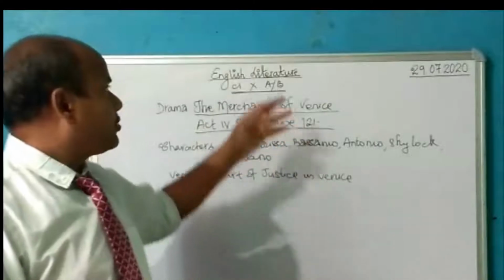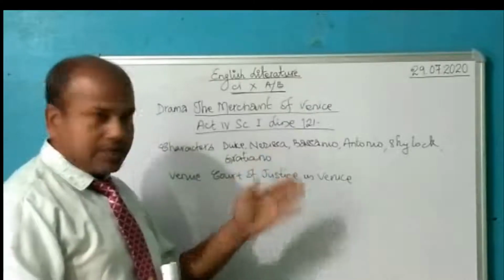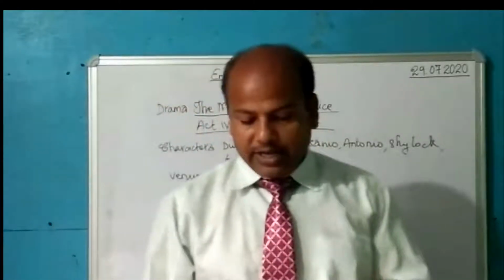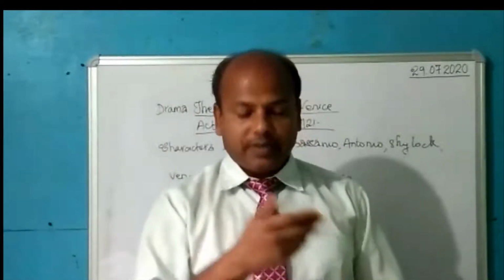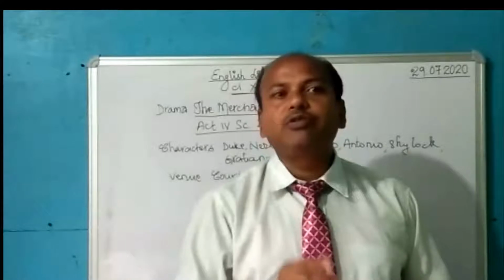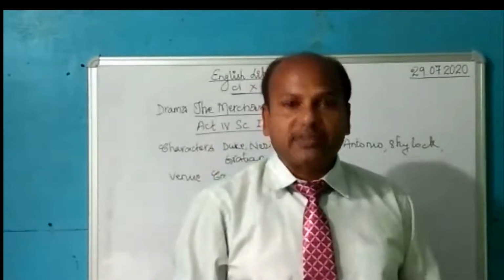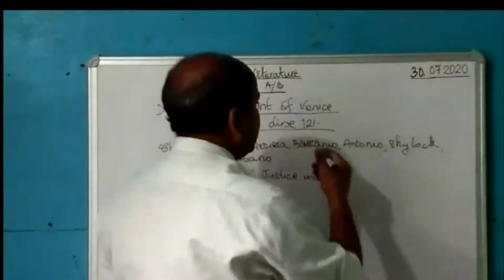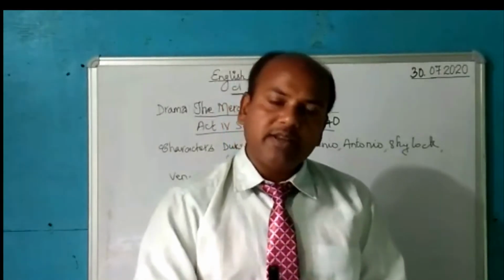ENGLISH LITERATURE Class X(Part I)